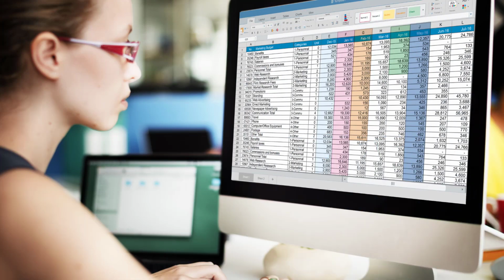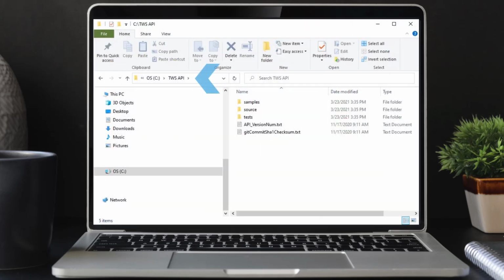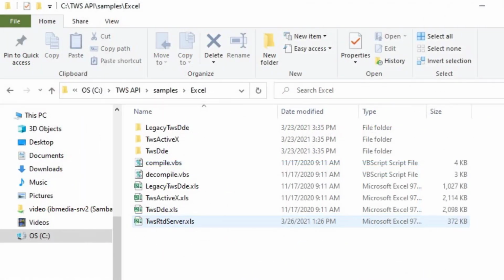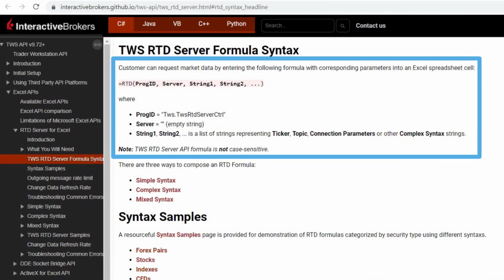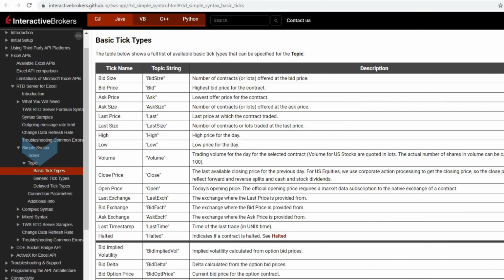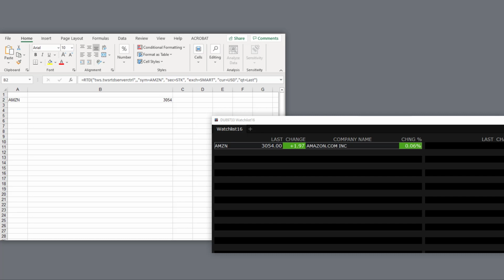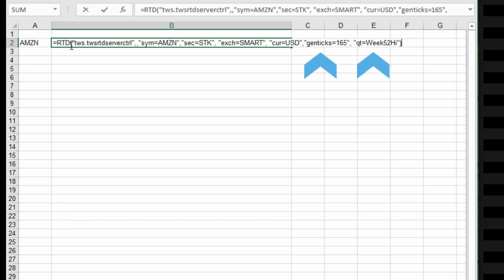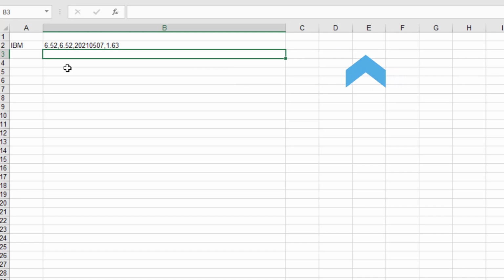Using RealTimeData (RTD) server for Excel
Once the TWS API has been set up, this lesson will show you how to set up Excel RTD to create your own custom watchlist.